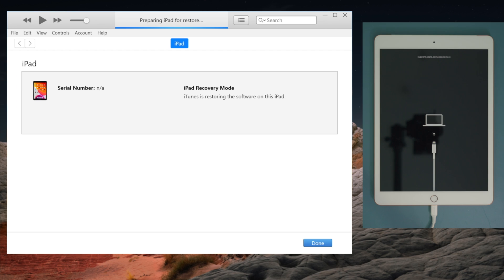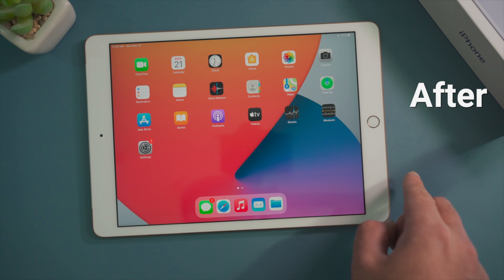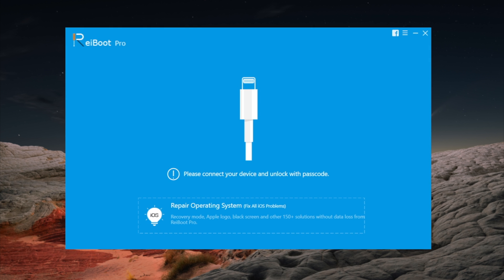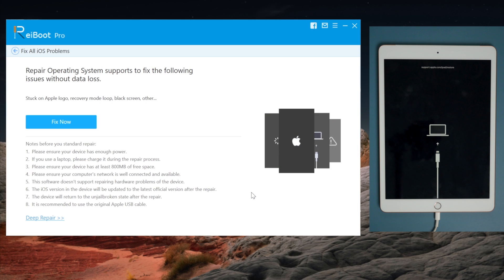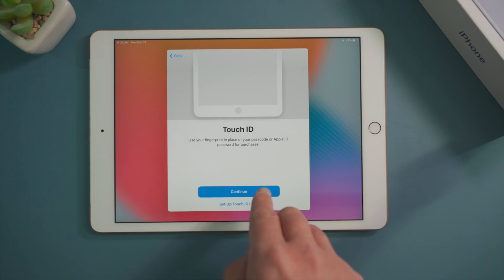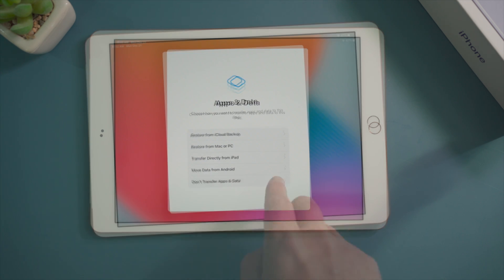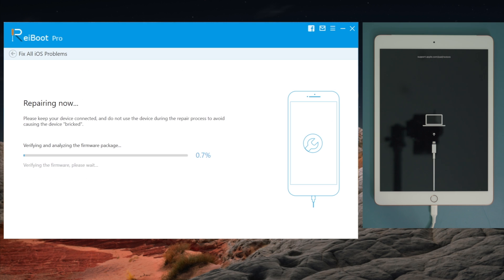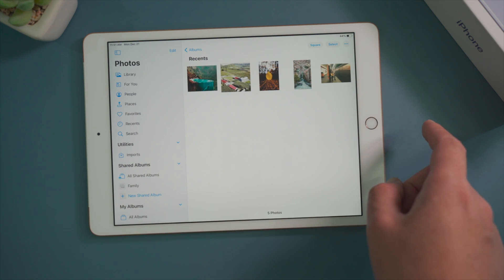How to Fix iPad Could Not Be Restored Error 4013/2015/9/14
If you forgot the passcode on your iPad, or it's running slow so you want to restore it and start over, iTunes would be your first choice, but at times, it could get itself into some weird error codes like error 2015, error 4013 or error 9. If you are seeking solutions but got nowhere, this video will help you get it all solved out and bring your iPad back to normal. Go ahead and check it out!

Timestamps:
0:00 Intro and Preview
0:32 Force Restart (No Computer)
0:51 Repair iPad with ReiBoot (Restore)
2:14 Update iPad without data loss